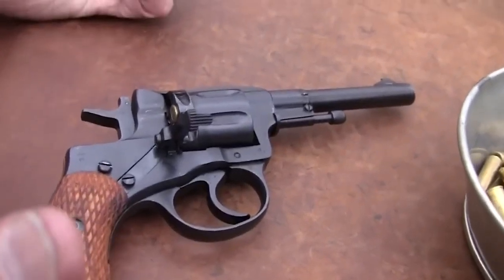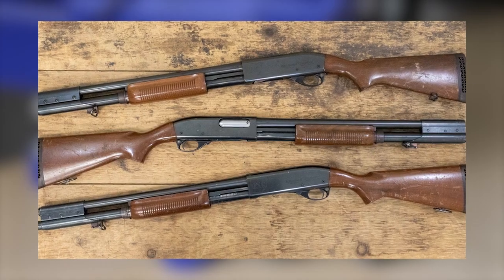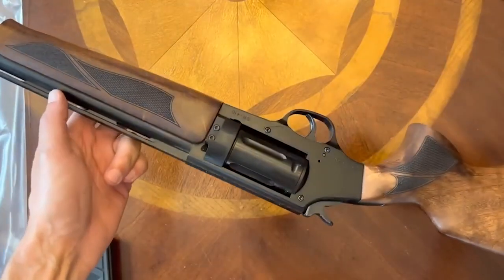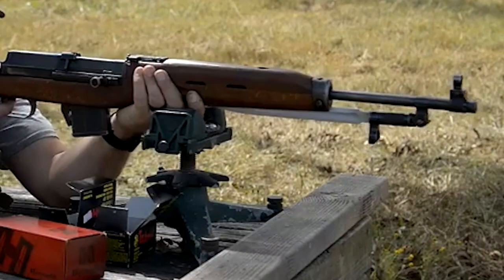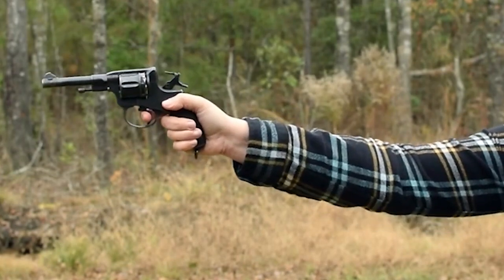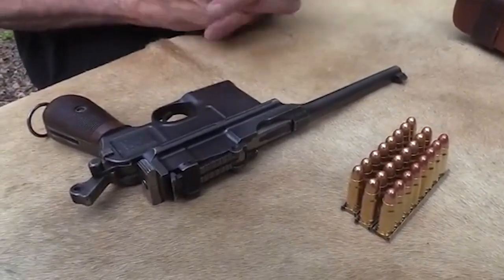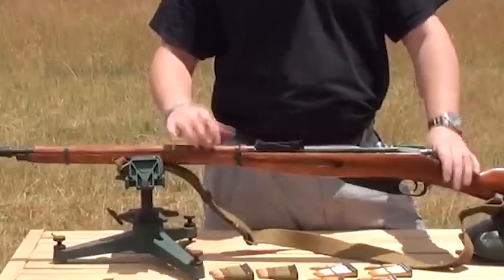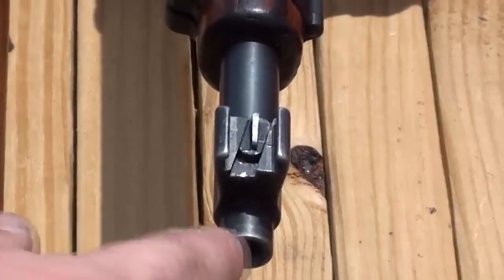CRIMINALLY UNDERRATED Military Surplus Rifles On SALE